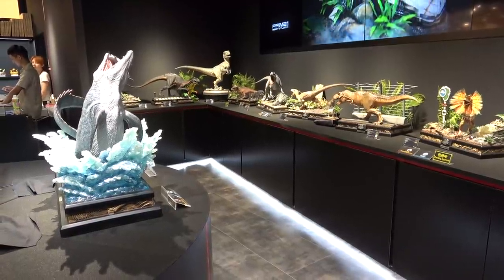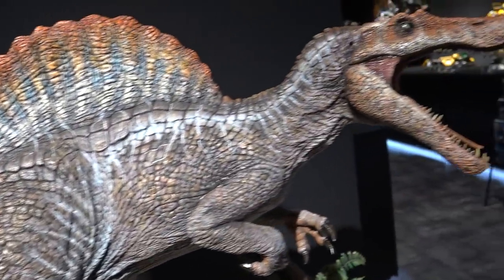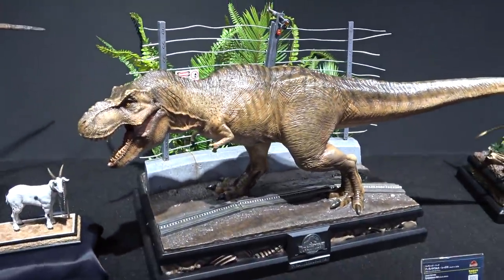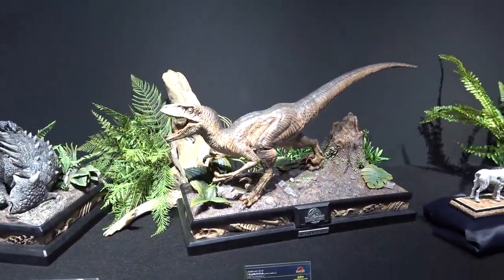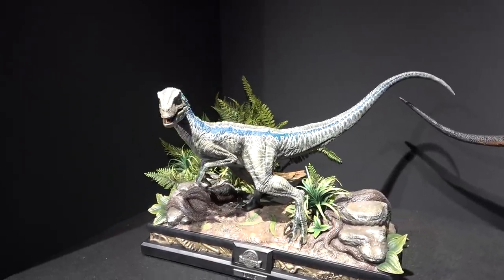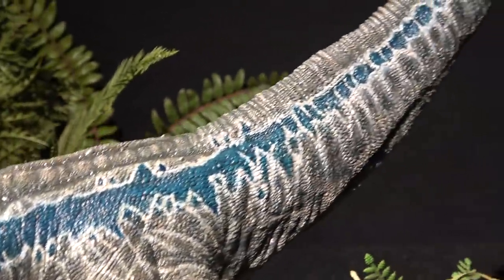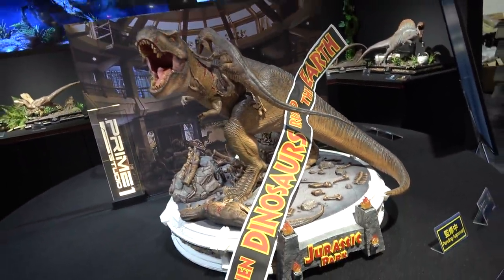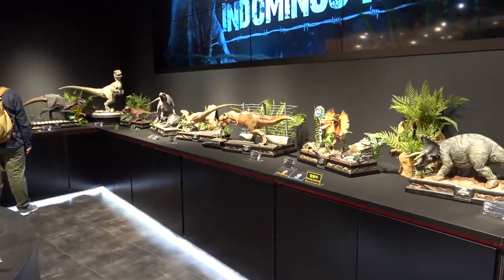Prime 1 Studio Jurassic Park Collection Tour! (2019)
Jurassic Park fans, prepare yourselves for one of the best Jurassic Park collections ever assembled! Prime 1 Studio is proud to present their line of premium collectibles from Jurassic Park and Jurassic World. These beautiful dinosaur statues go beyond Jurassic Park toys and memorabilia, and each is a highly detailed recreation of the dinosaurs seen on screen in the original movie. This display was on for a limited time at the Prime 1 Studio gallery store in Tokyo Japan.

I hope you enjoy the tour of this epic Jurassic Park collection tour!

The following dinosaurs were displayed at this event:
Jurassic Park Rotunda T-rex vs Velociraptors
Jurassic World Mosasaurus
Jurassic Park 3 Spinosaurus
JP Velociraptor (closed mouth)
JP Triceratops
JP Dilophosaurus
JP Tyrannosaurus Rex
JP Velocriraptor (attack pose)
JW Indominus Rex
Jurassic World Fallen Kingdom Indoraptor
JW Life size baby blue
JW Adult baby blue